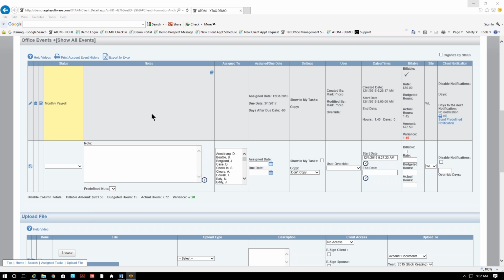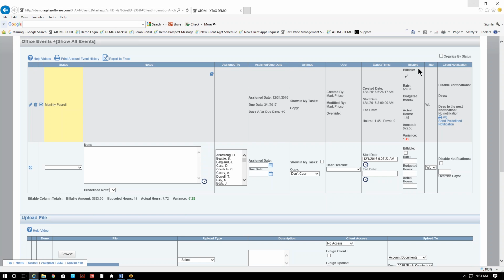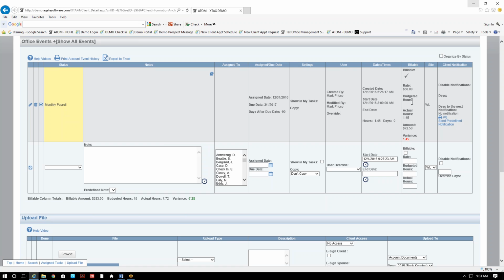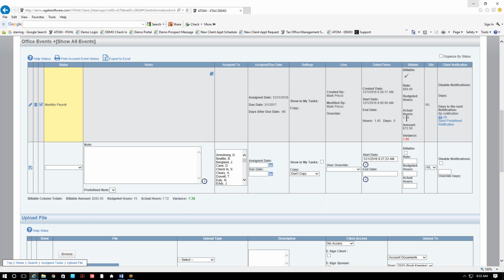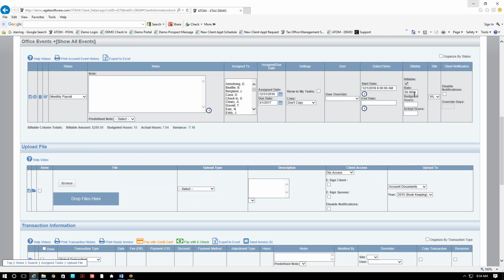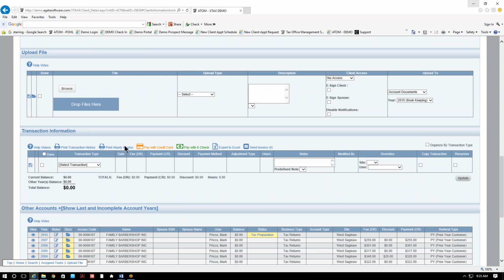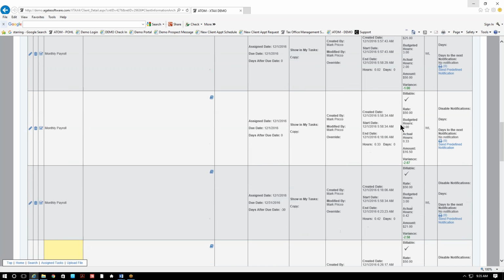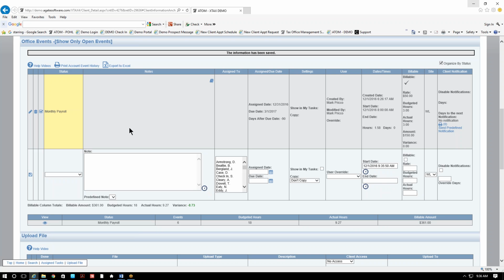Recording Billable Hours Office Events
This video demonstrates how to record billable hours using the Office Events.